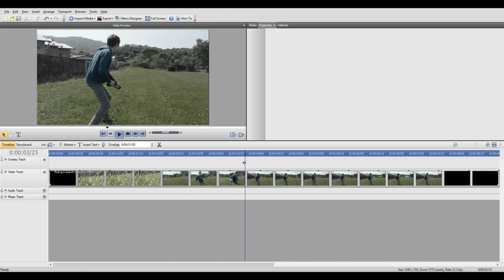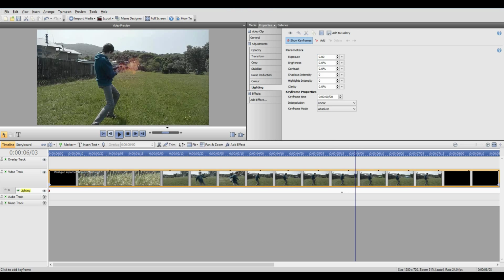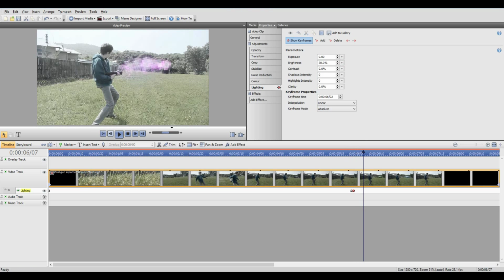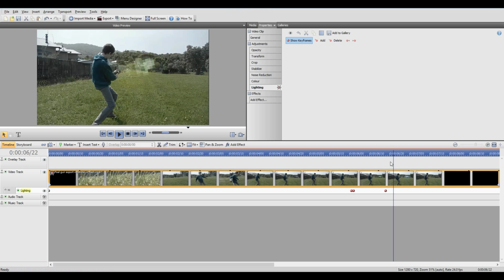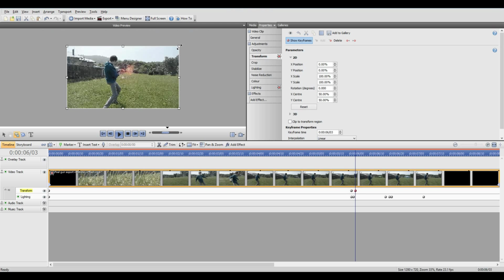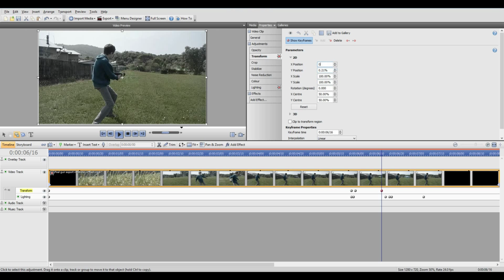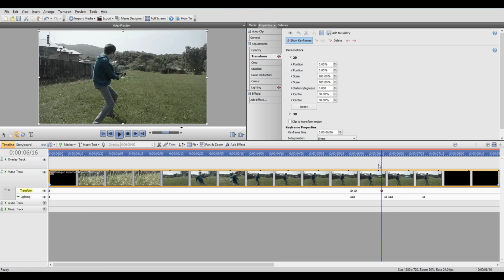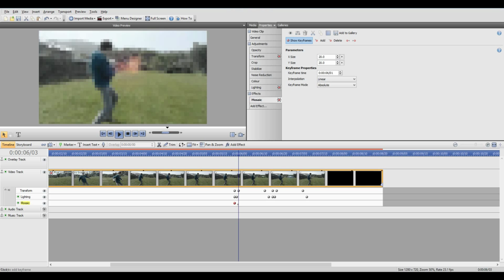Screen Bump and Flash Serif Movieplus x6 Tutorial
So today in my first upload all year :P I show you a little on how to use key frames and edit some effects in Serif Movieplus.

Made using Serif Movieplus x6.